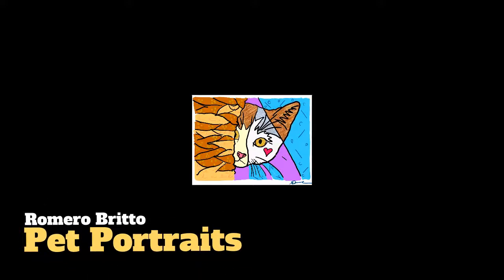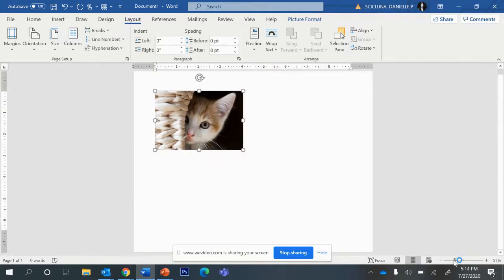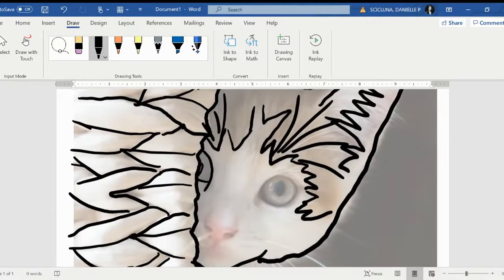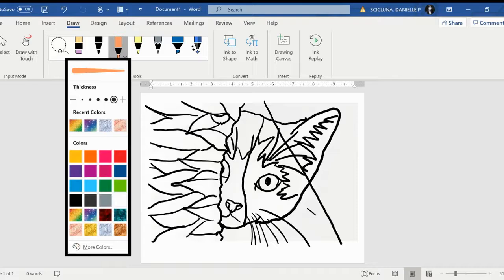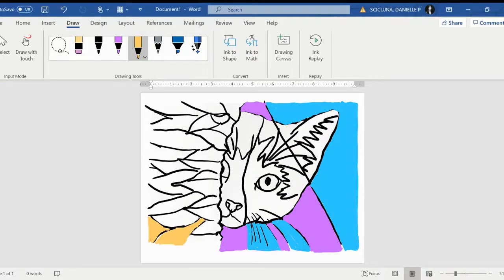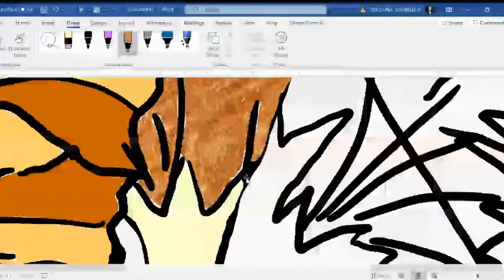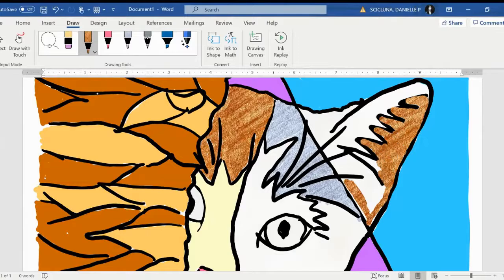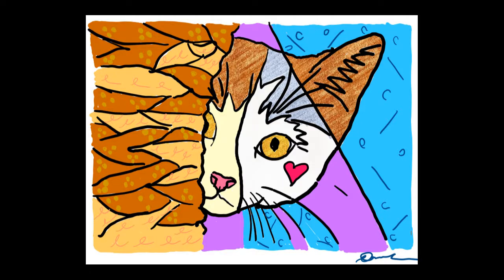Digital Drawing Demo- "Romero Britto" Pet Portraits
Tuesday: Michener Art Museum Camp - Digital Drawing Students